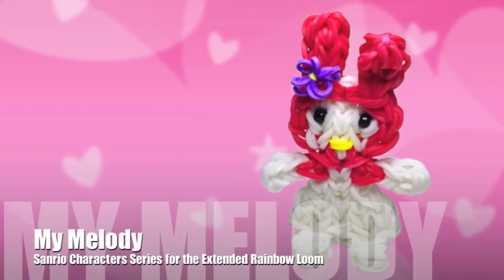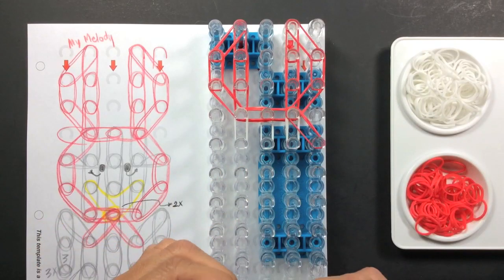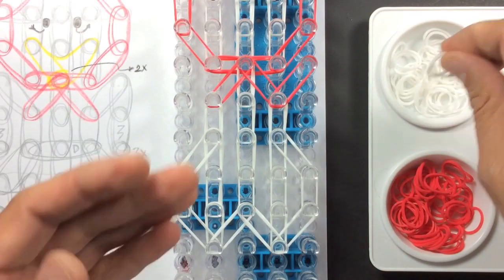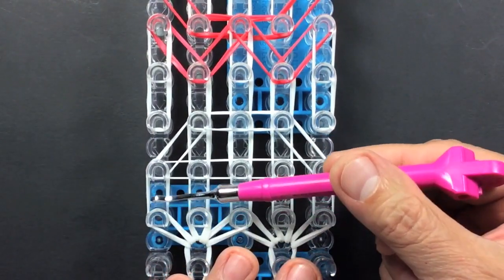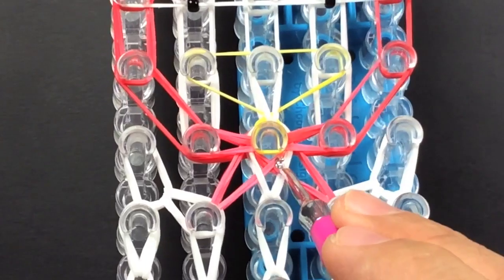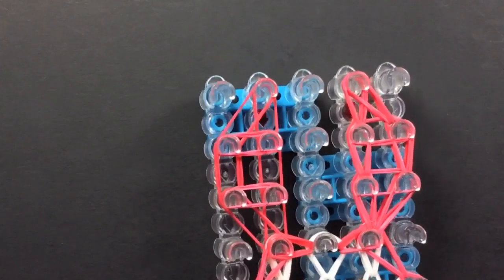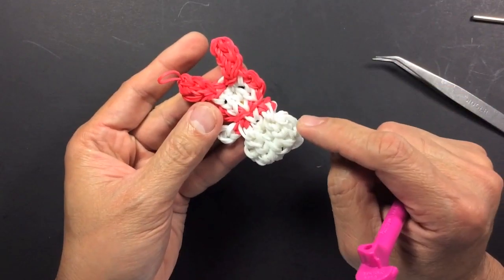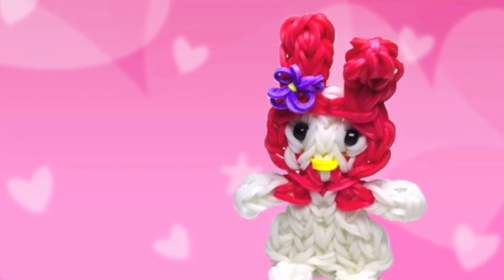Rainbow Loom Sanrio Characters Series: My Melody (Extended Loom)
This is a video tutorial on how to make a My Melody Figure on the Rainbow Loom.

PLEASE NOTE THAT THIS IS AN ADVANCED LEVEL PROJECT. IT REQUIRES TWO RAINBOW LOOMS.

A PDF for the blank template used in planning the design can be downloaded and printed